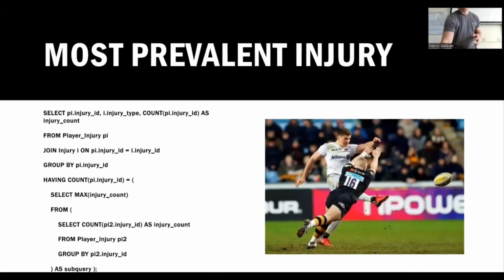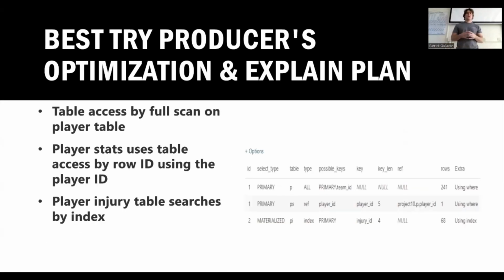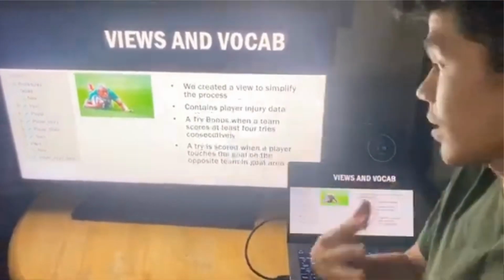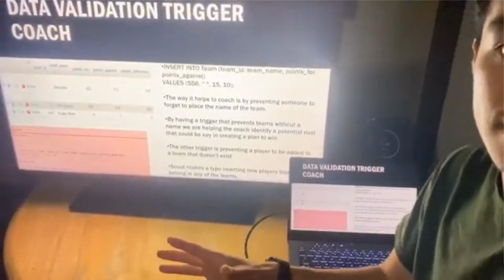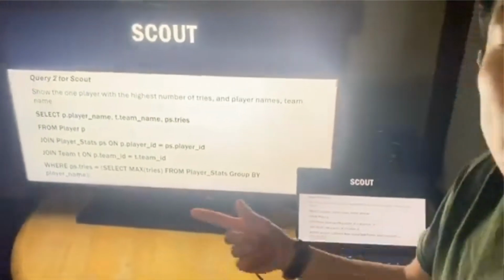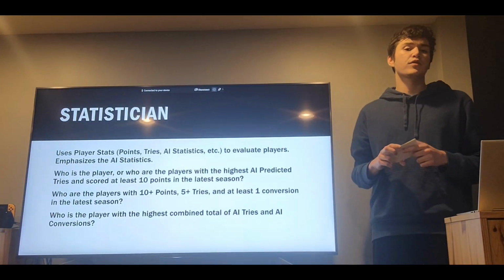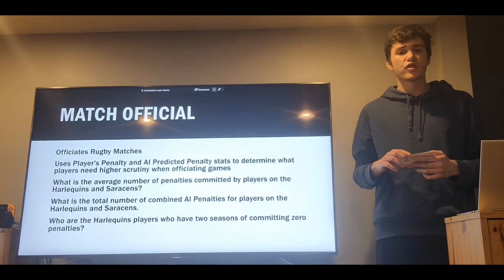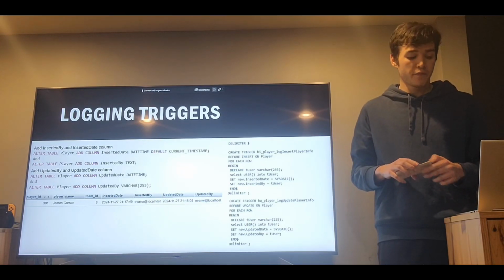Rugby Database Presentation: Evan Wells, Carlos Solis, Patrick Gallavan